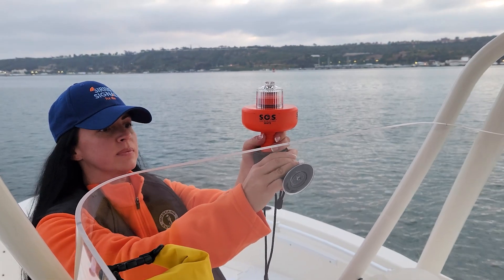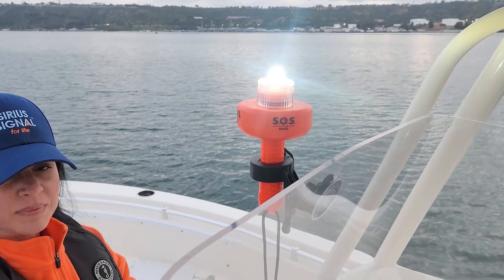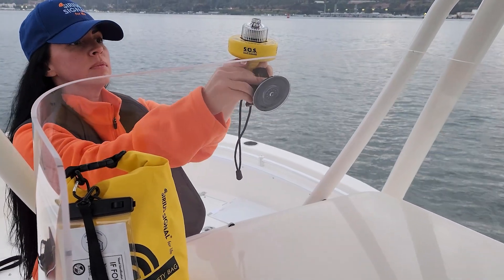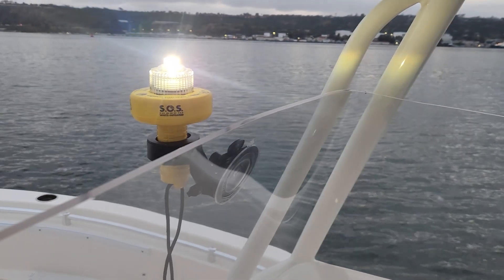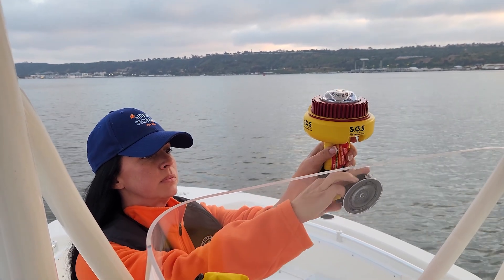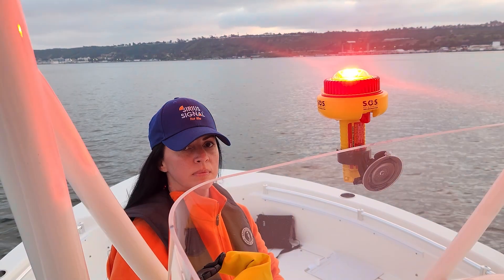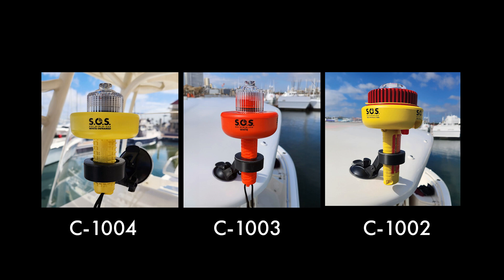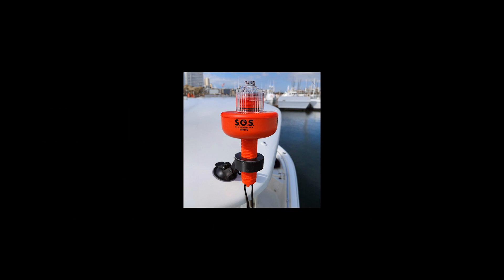Maritime Safety: Installing Your Sirius Signal Display Mount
Watch and learn how to set up your Sirius Signal CSM-1000 Mount for electronic visual distress signals (eVDSDs). This video guides you through creating a sturdy vacuum seal on any flat surface, ensuring your safety devices are USCG approved and ready for any maritime emergency.